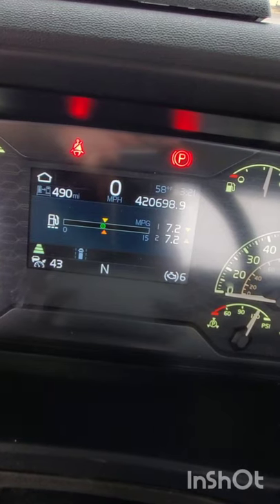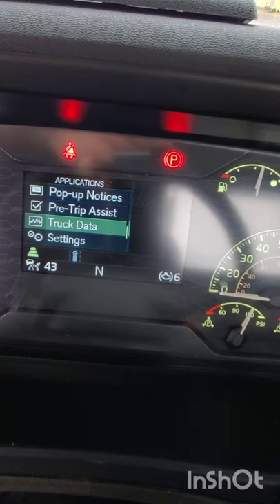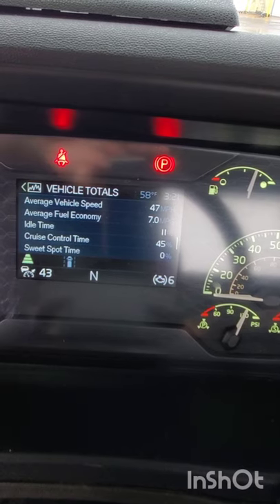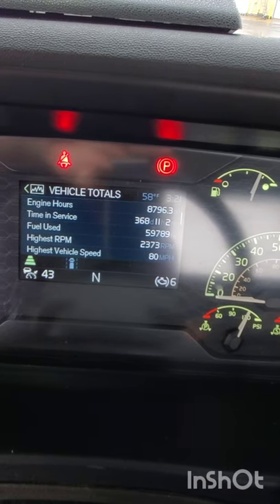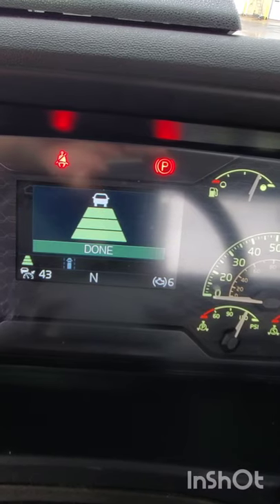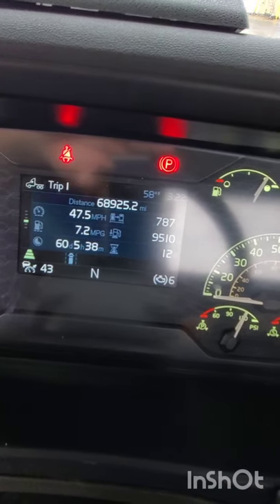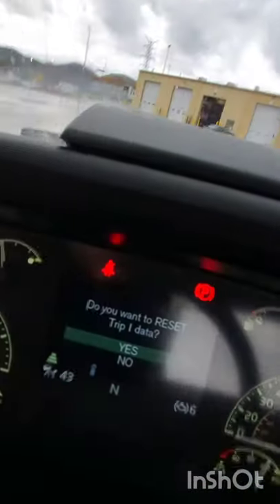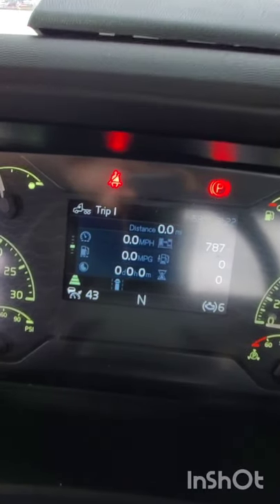2020 Volvo VNL dash trip computer how to trip reset fuel mpg idle time and more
This is how to reset the trip and idle time and mpgs on your trip counters.
TV MOUNT THUMBSCREWS